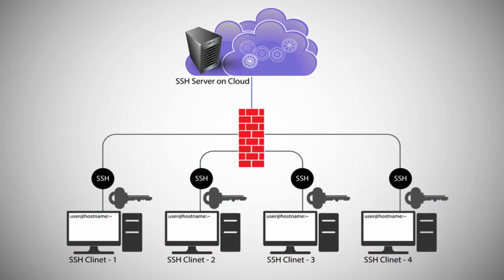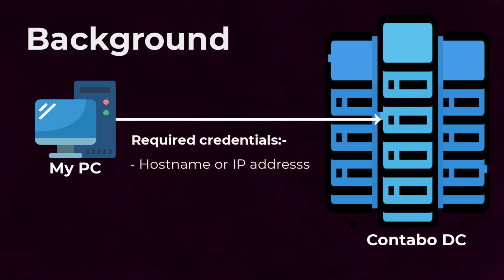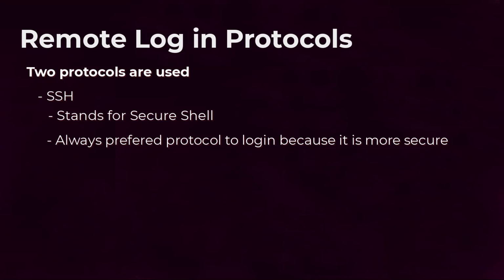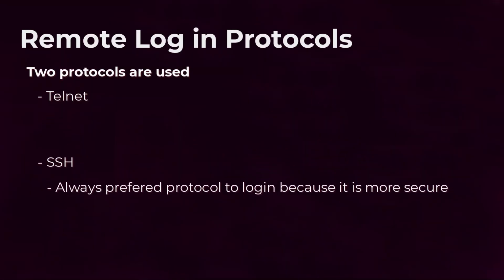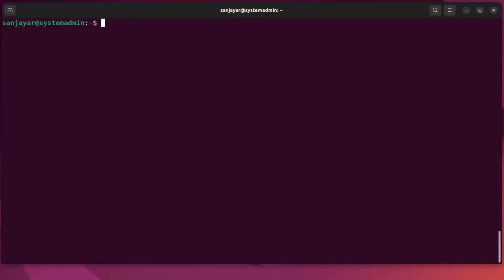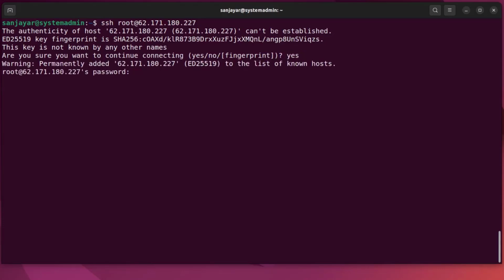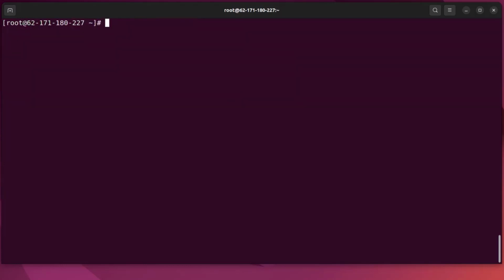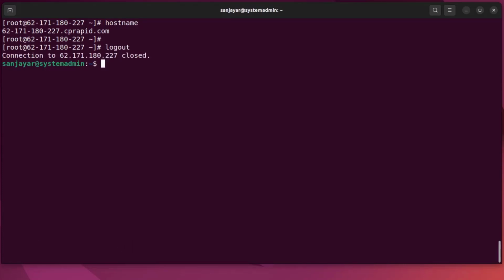Log in to a remote sever using SSH | Linux Administrator-Video#3 | System Engineer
In this video, we will learn how to log in to a remote server from a local computer using a protocol named SSH.
Before jumping right into the practical, I want to explain the background of the task we will overcome.
Well, I have a Linux server in a remote location, that is, on a data center of the Contabo, I want to log in to that server from my PC and perform some tasks such as creating a user on the remote server or changing file permission or anything else. If you are able to login to the remote server and have the administrative privilege, you can do almost everything on the server.
To log in to the remote server, you will need the following credentials of the remote server.
- The remote server’s IP address or hostname
- Username of a user on the server
- The password of the user, and
- SSH/telnet login enabled.

Once we have all the credentials, we are ready to log in to the server. Let me add a little bit more about remote login protocols. To log in to a remote host, we can use the two protocols, they are telnet and SSH. SSH is the short for But SSH is always preferred because it is more secure than the telnet. SSH is more secure in the sense that it encrypts your connection from the local host to the remote server and vice-versa. When the connection is encrypted, the data or information is converted into unreadable characters, and any unauthorized requests can not decrypt it or read it even if the data is captured in between the source and the destination.

On the contrary, telnet does not use any form of encryption. So anything transmitted from source to destination is transmitted on plain text. That is why if anyone is able to capture the data transmitted from the source to the destination, that can be easily read. If we send a password from the source to the destination to log in, that is transmitted in plain text. So unauthorized people may easily misuse their credentials. So, telnet may be still used in the private network where external users' requests are restricted to the network.

Now that we know the difference between the two protocols that are used to log in to a system in a remote location, let’s move on and see how we can use SSH for the same purpose.